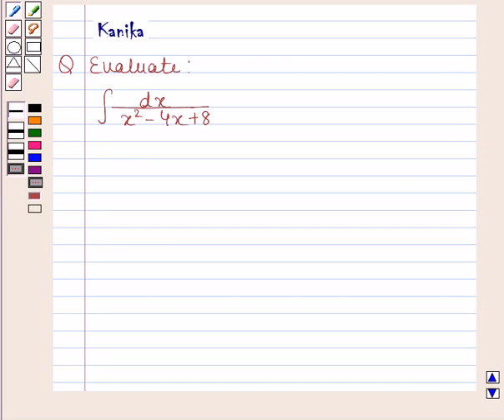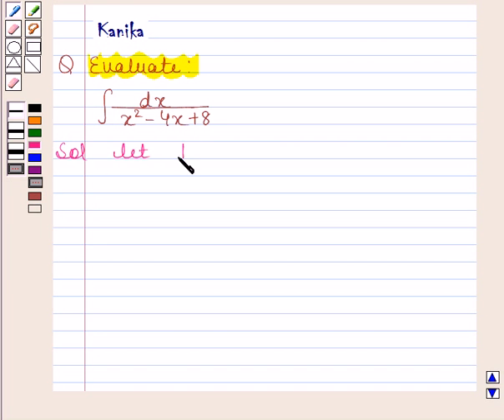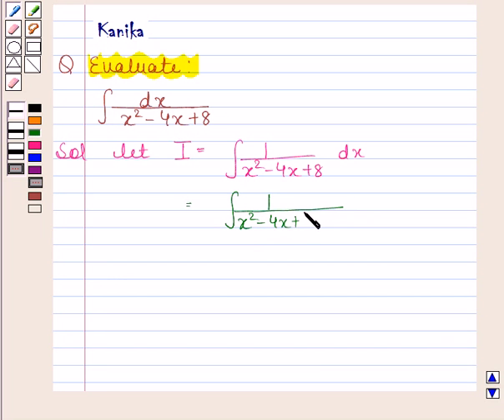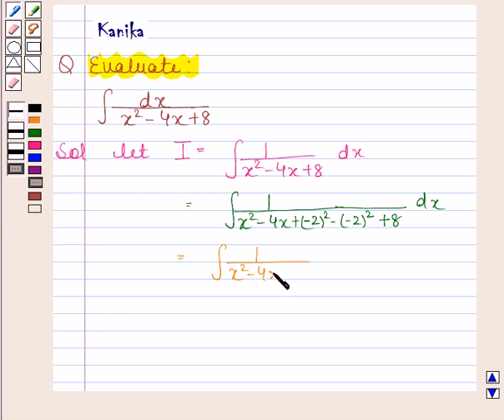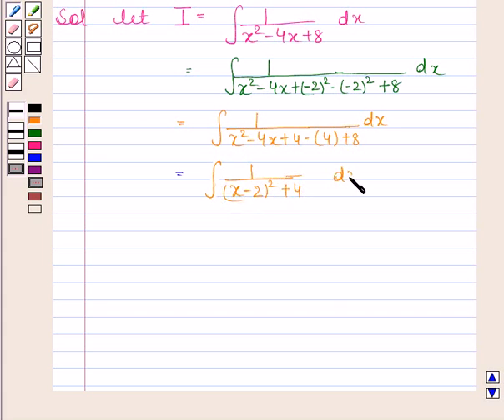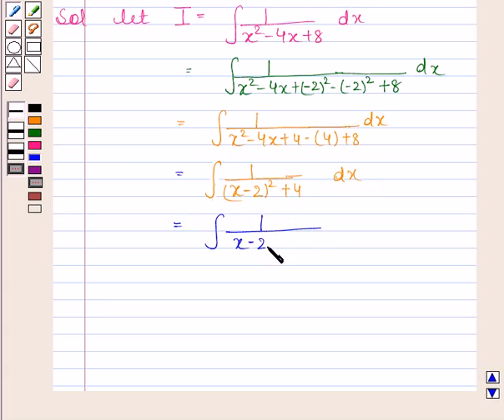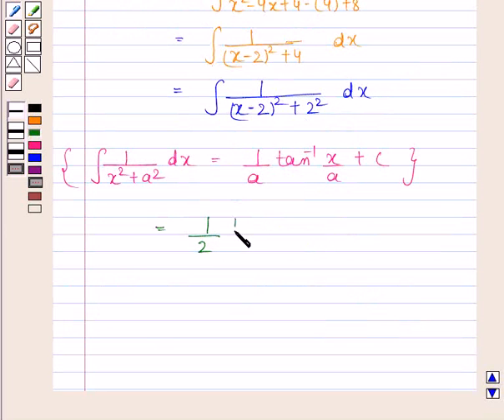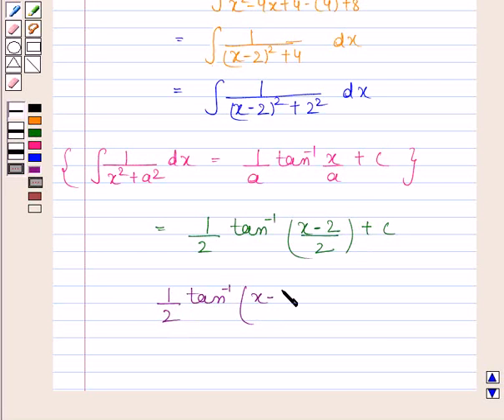Maths XII CBSE OD A 2002 1 5